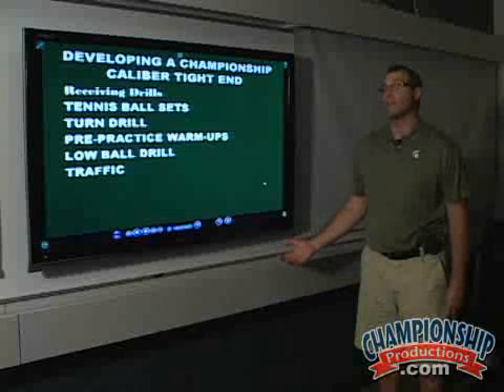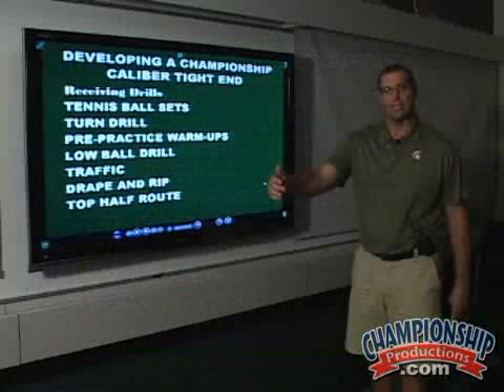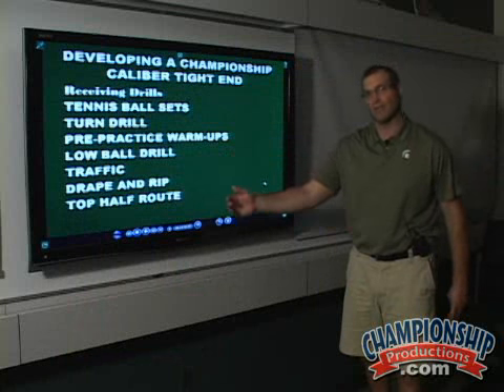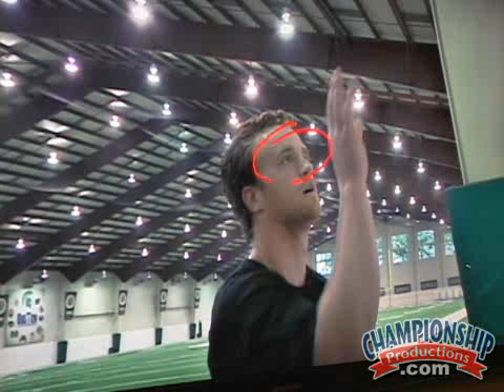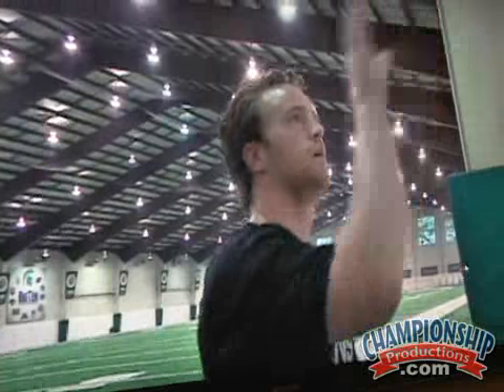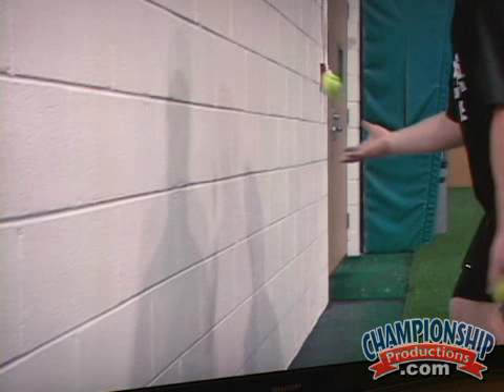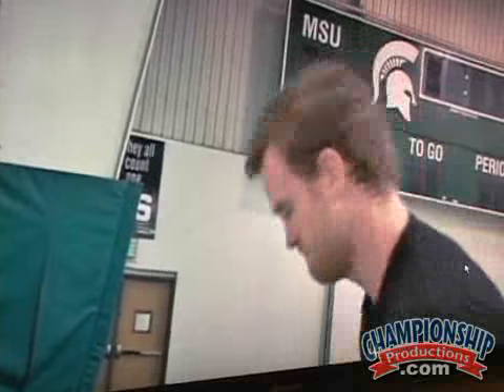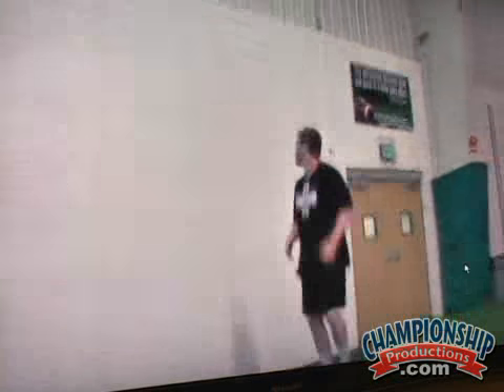Techniques & Drills for Creating Championship Tight Ends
Mark Staten has packaged nearly a decade of college coaching experience at all levels into an easy-to-follow, well-organized tutorial on developing championship tight ends. Now the Offensive Line Coach at Michigan State University, Coach Staten describe the qualities to look for in a prospective player and then launches into basic concepts like proper stance, position responsibilities and the role of the tight end in the game today.